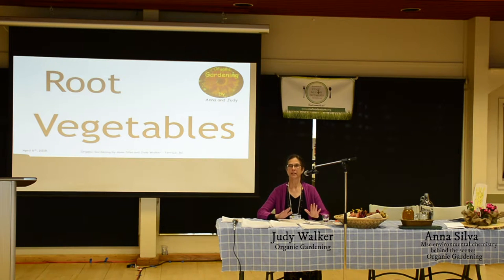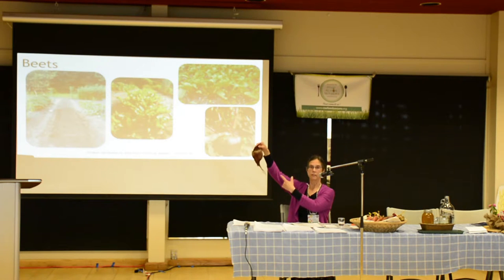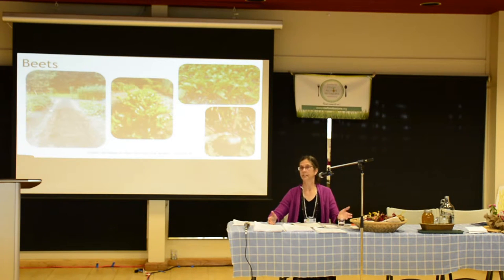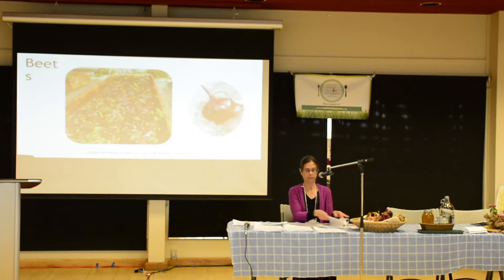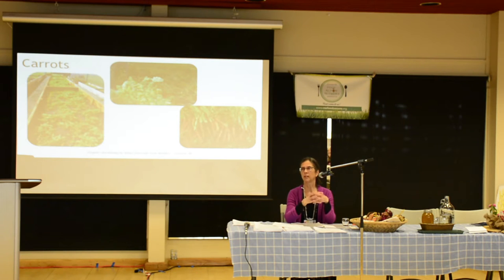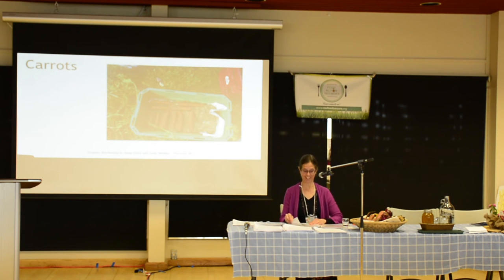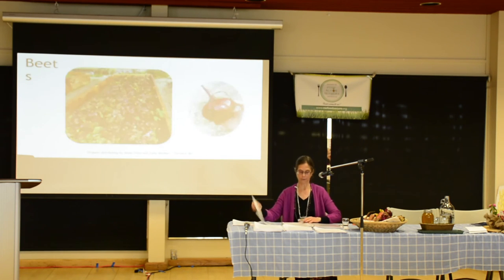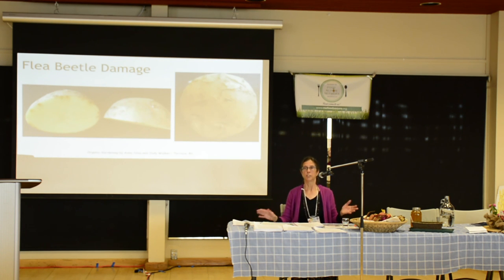Root Vegetables from sowing to harvest, Judy Walker & Anna Silva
Root Vegetables from sowing to harvest
Organic Gardening by Anna Silva & Judy Walker
Food Glorious Food 2019
Northwest BC Food Security Forum April 5th 2019